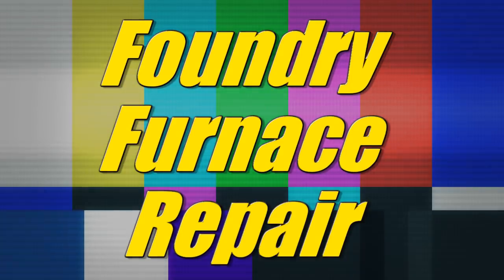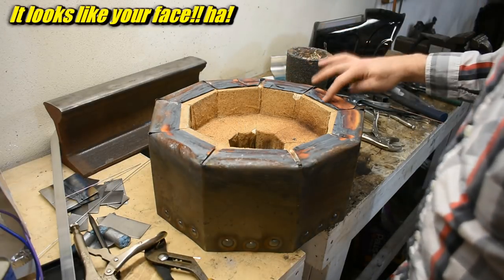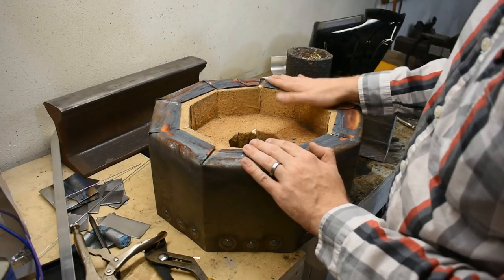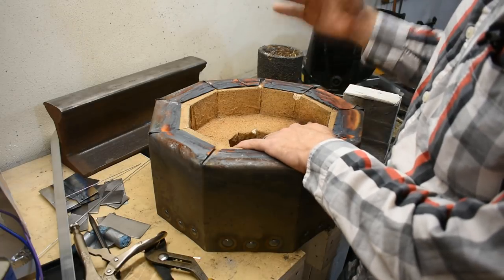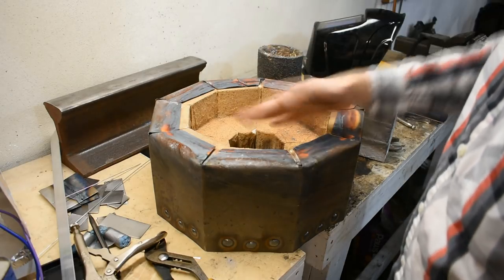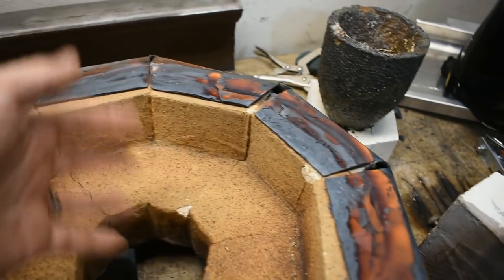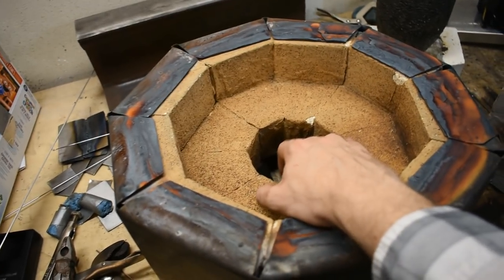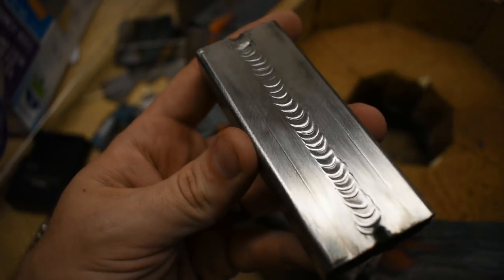Fixing the Fire Brick Foundry Furnace, and Using Satanite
Today I must repair my firebrick foundry furnace.  Nothing lasts forever, especially things that contain a massive amount of fire.  I inspect the furnace's satanite coating and apply a little extra.

Mailing Address:
1818 Milton Ave STE 100 #1973